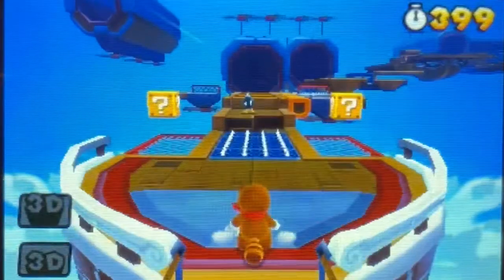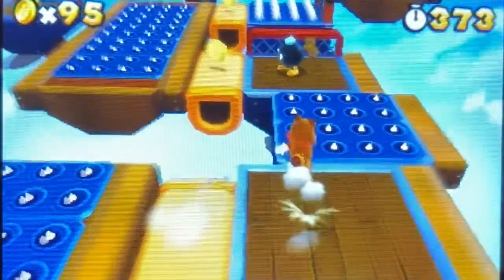Super Mario 3D Land Gameplay - Episode 60 - Way too much stuff in this airship!